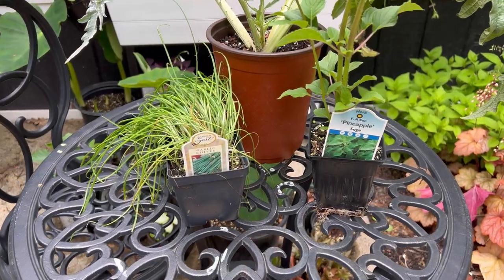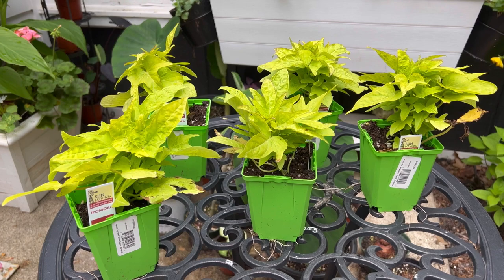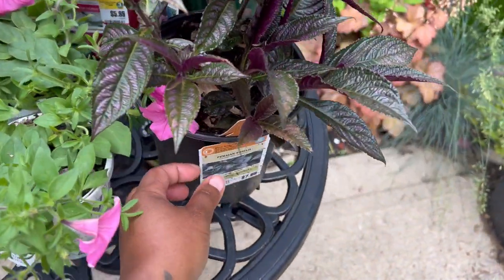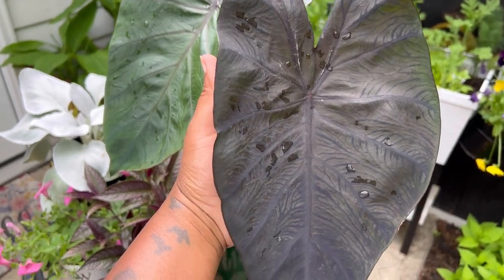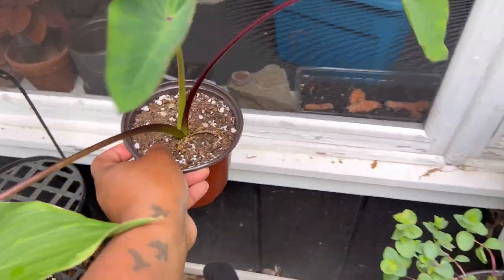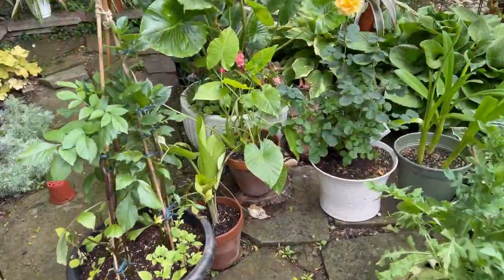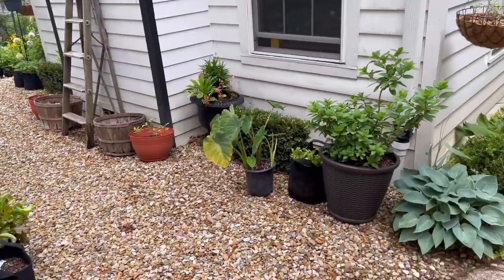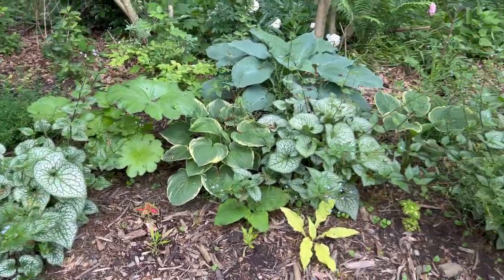LOWES | RURAL KING | GROOVY PLANTS RANCH | PLANT HAUL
Hey There!

I was able to get some good deals from Lowes, Rural King and Groovy Plants Ranch.

Groovy Plants Ranch

Happy Gardening

Ciearra

Thank you for visiting my Home and Garden Channel. This is a space of learning, mistakes, creativity and most of all growth.

Elephant Ear Plants

Tis Organic

Partnerships:

Proven Winners Color Choice Shrubs